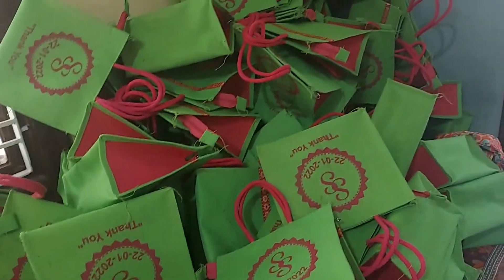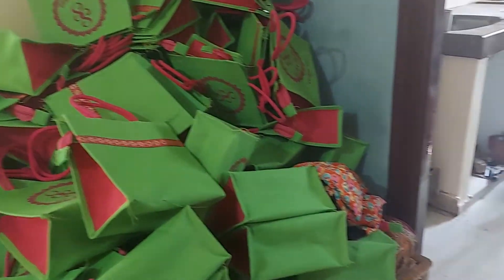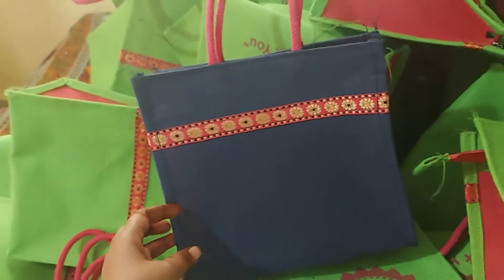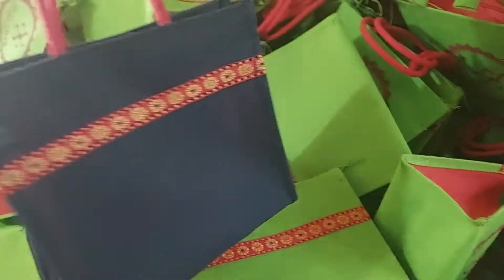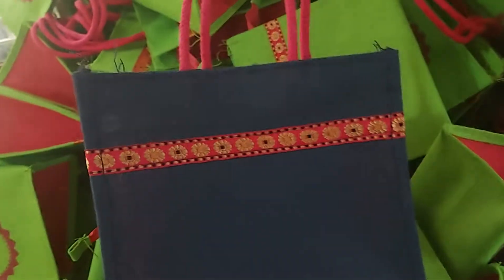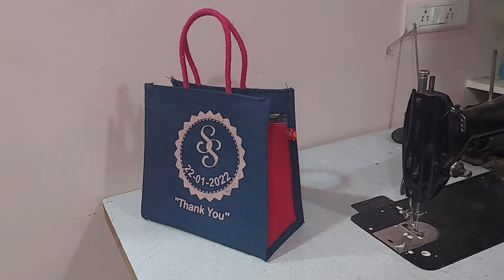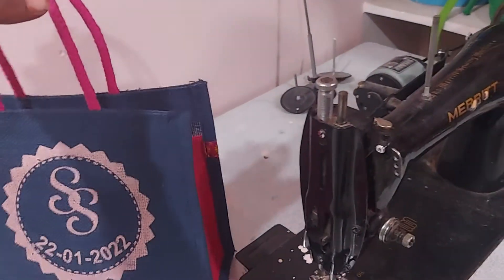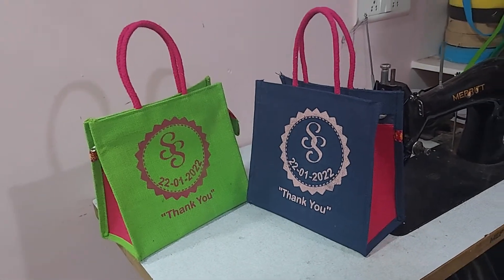AK jutecreations 9866234648